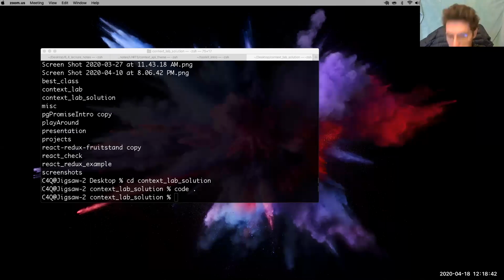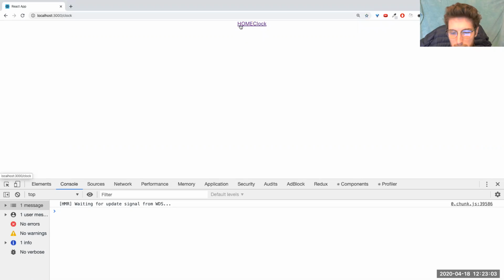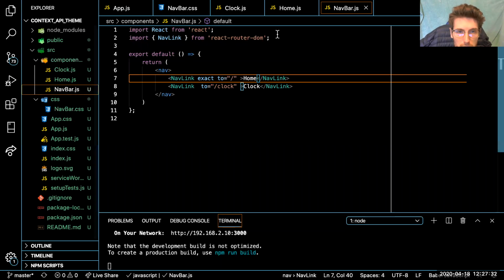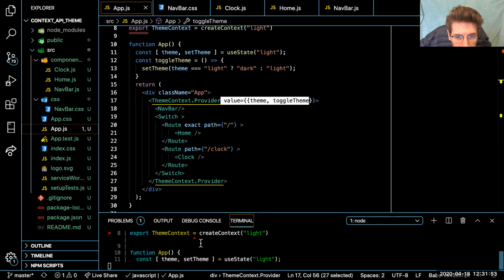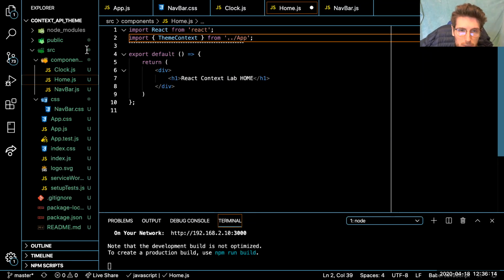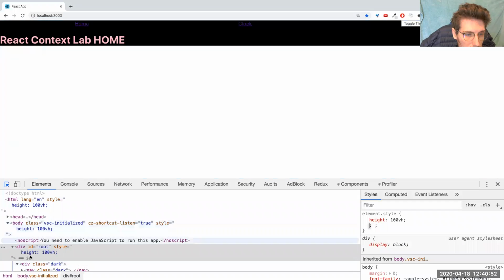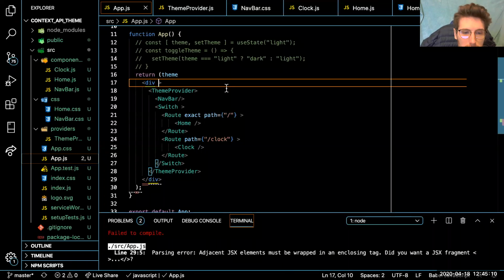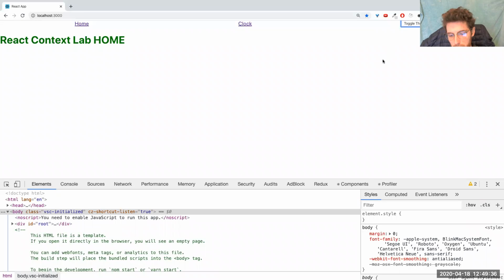Context Theme Speedthrough